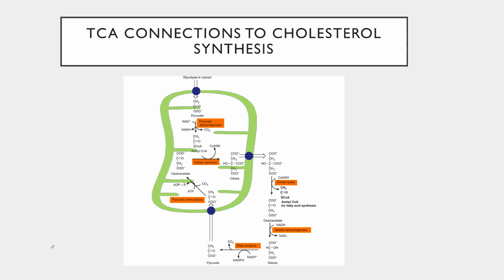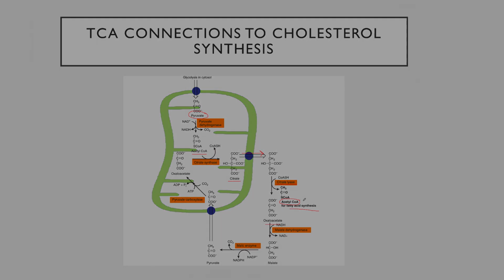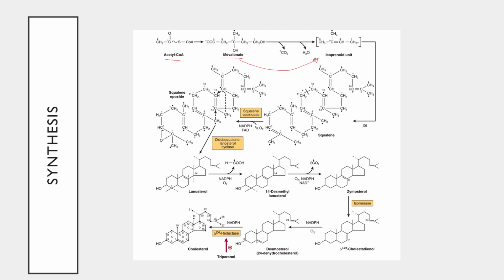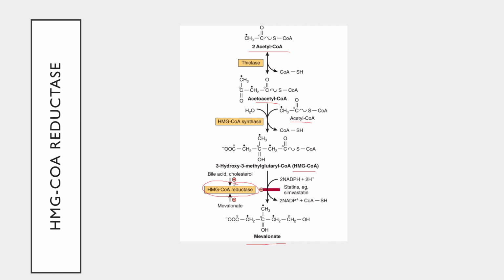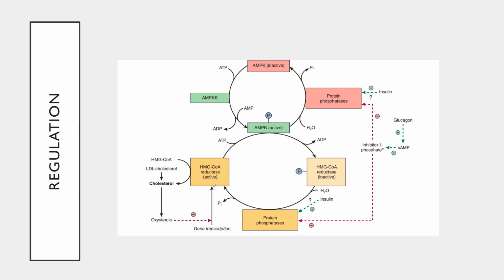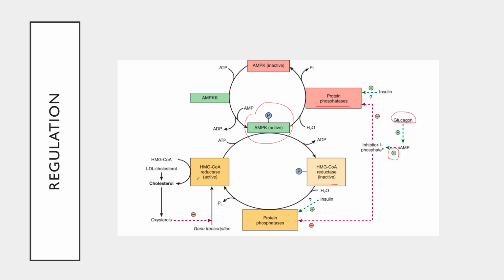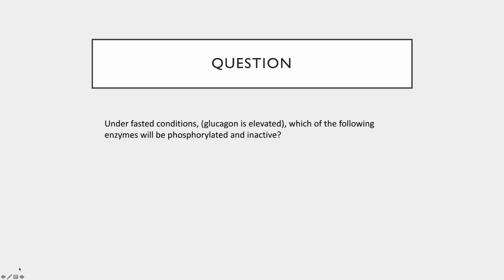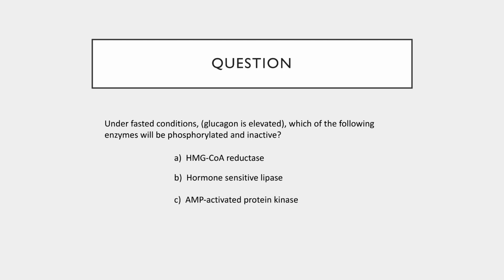CHEM 1005 - 12.1 Regulation of Cholesterol Synthesis